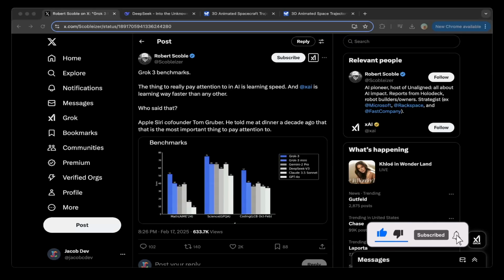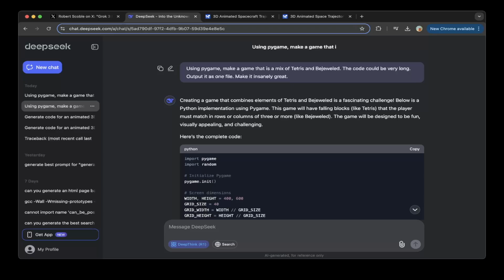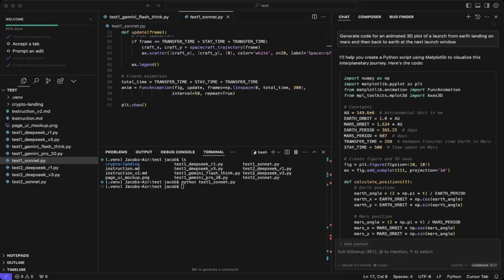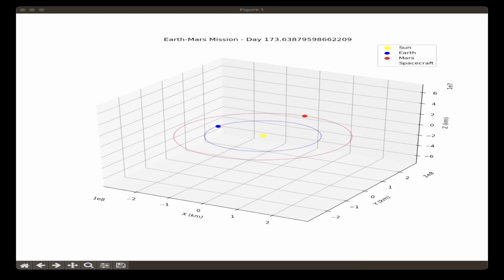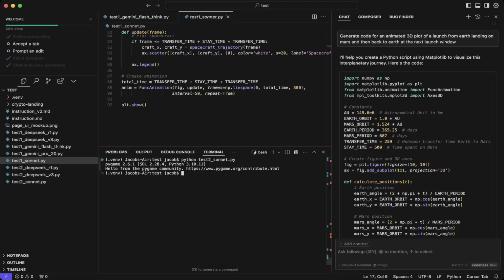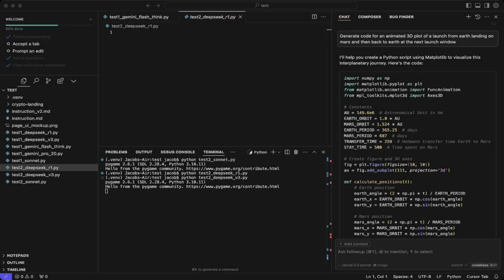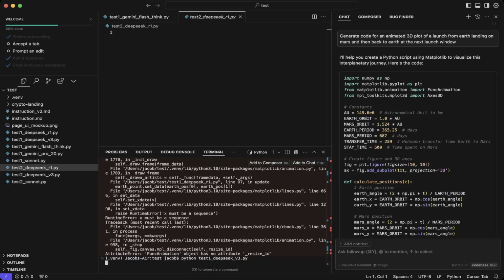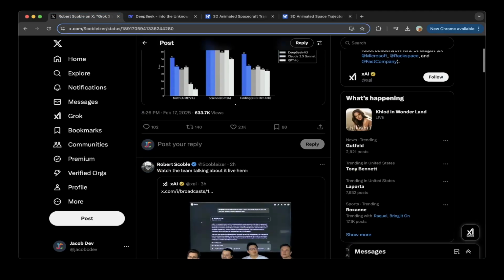GROK-3: xAI Launch Event Showcase Prompts Tested On Competitor Models (DeepSeek, Gemini, Sonnet)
Grok-3 Launch Event demonstrated excellent benchmarks and very cool prompts demos. This video has tested the same prompts on competitor models in the launch event, results are interesting.